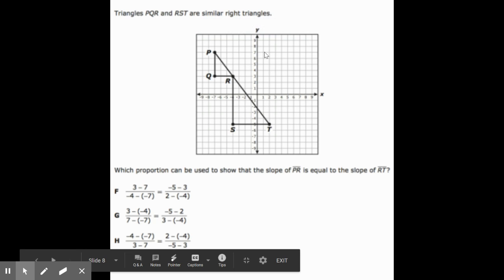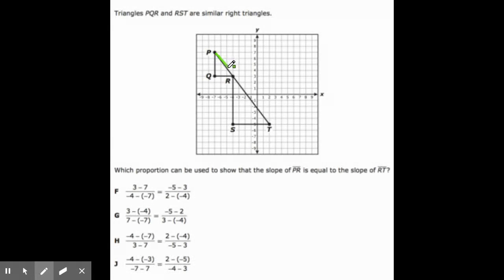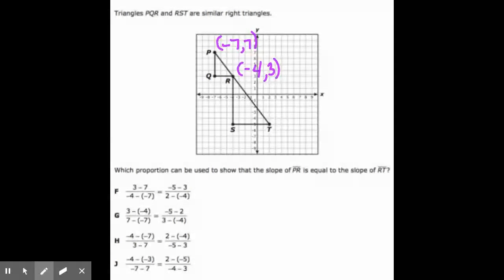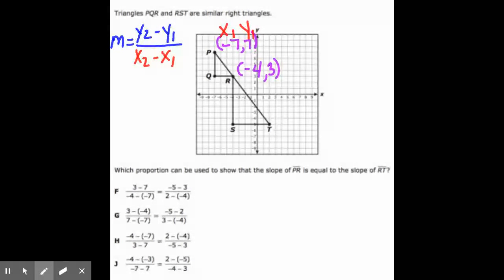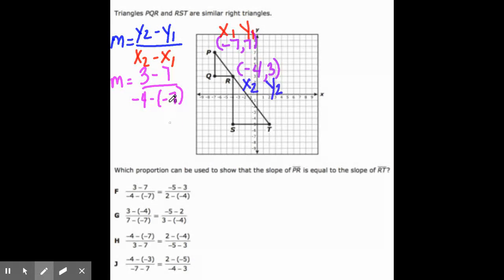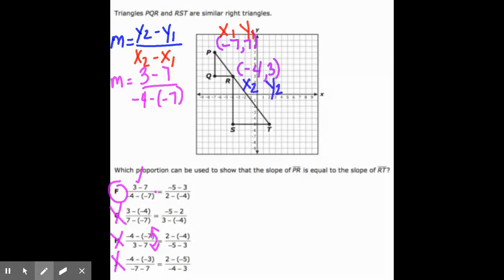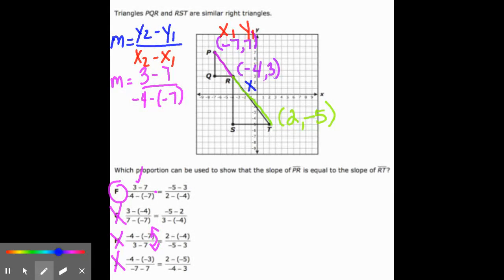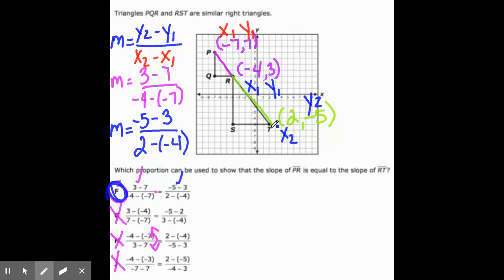Comparing Slope Using Similar Right Triangles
A short video showing how you can use similar right triangles to verify that slope is the same for every point on a line.